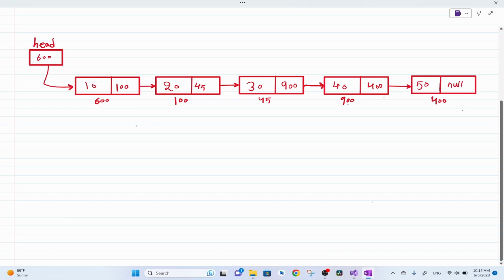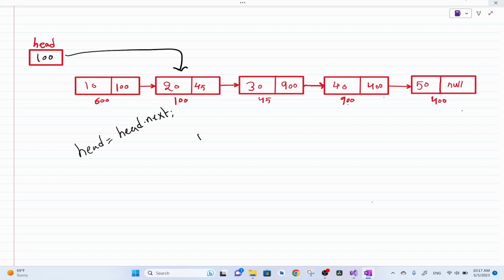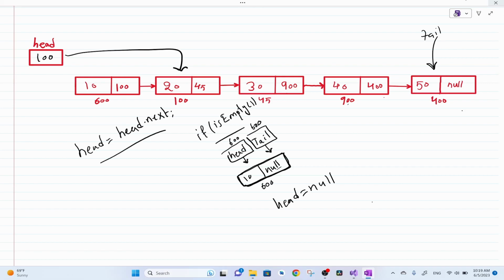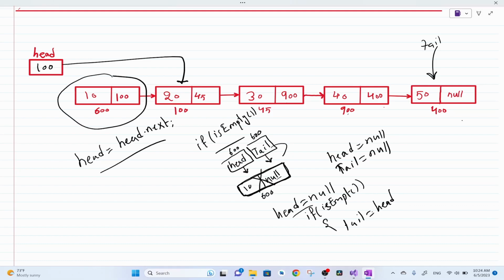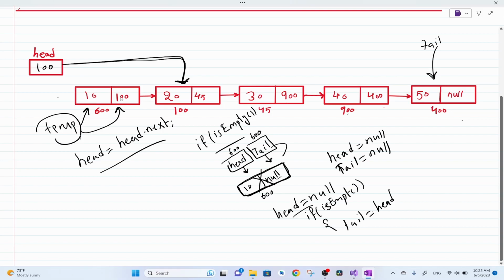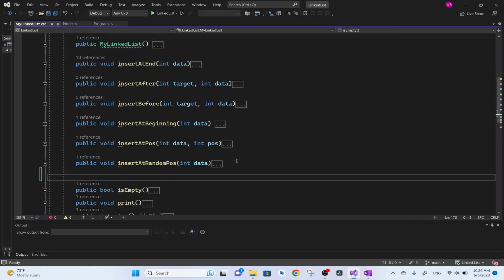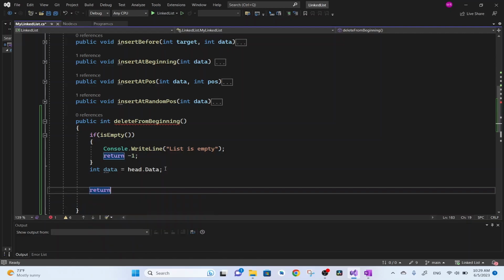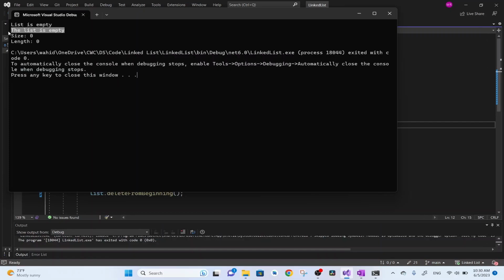How to delete a node from the beginning a linked list data structure.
This function deletes the head node (i.e., the node at the beginning) of the linked list and returns its data. It first checks if the list is empty. If it is, it prints an error message and returns -1. If the list is not empty, it stores the data of the head node, updates the head of the list to be the next node, decreases the length of the list by one, and returns the stored data. If the list becomes empty after the deletion, it also updates the tail to null.